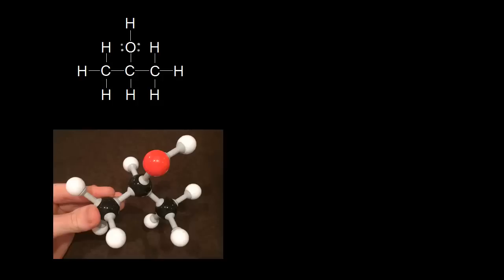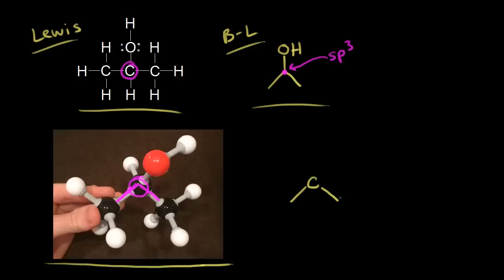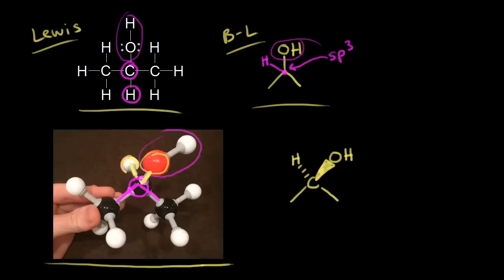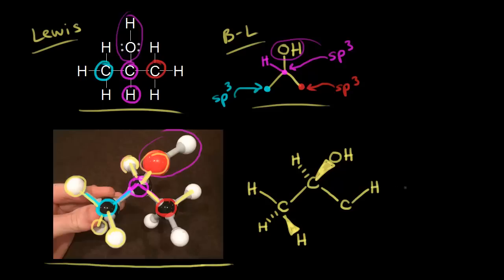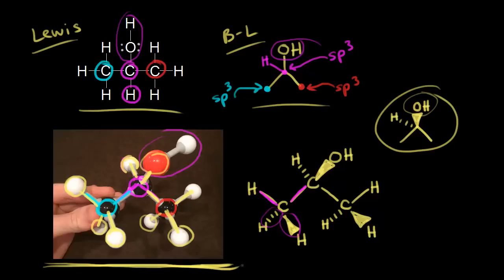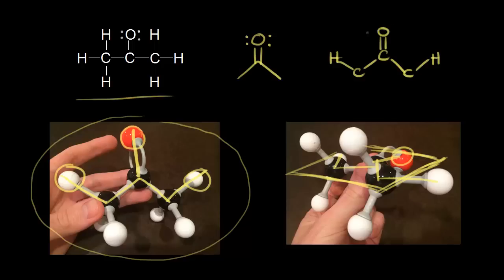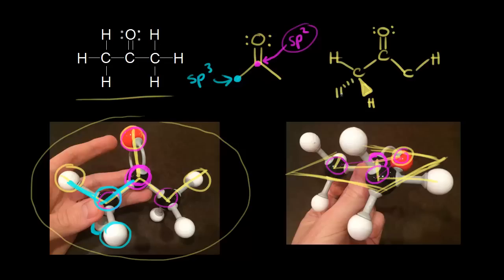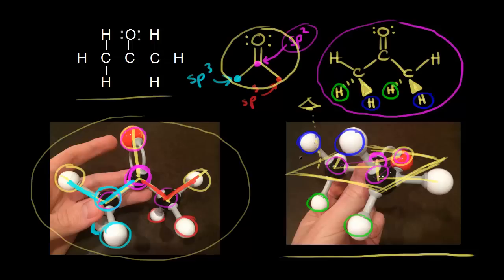Three-dimensional bond-line structures | Structure and bonding | Organic chemistry | Khan Academy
How to represent three-dimensional molecules using bond-line structures.